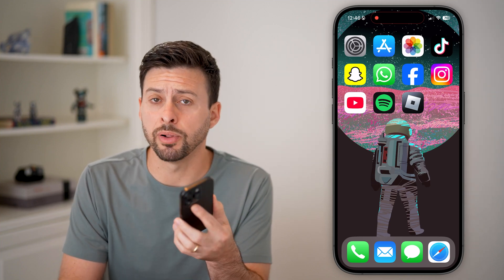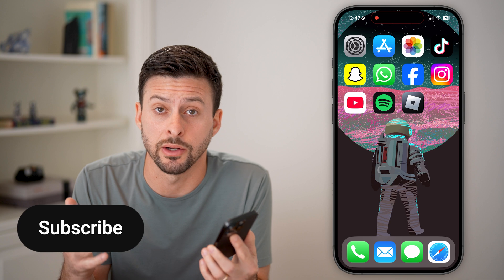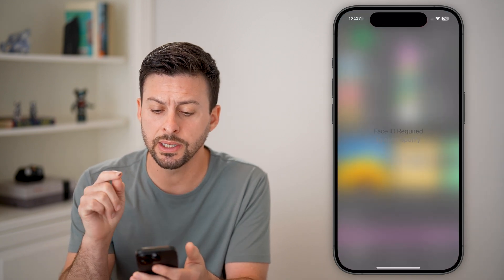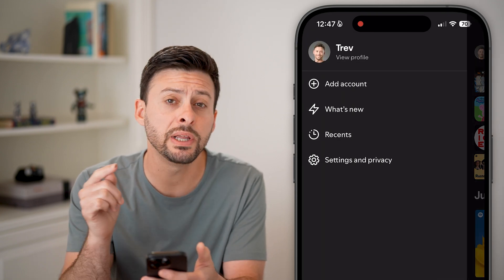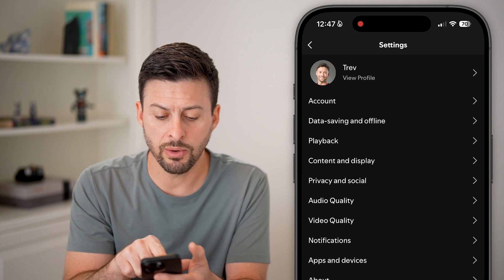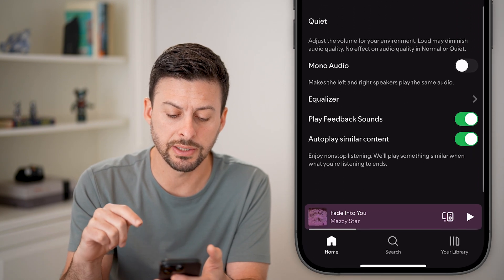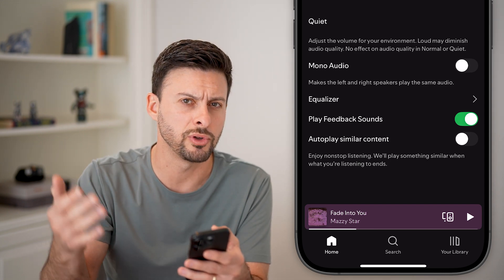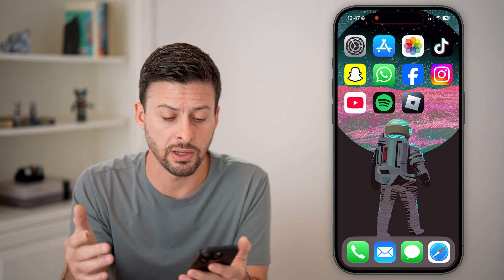How To Stop Spotify From Playing Automatically In Car And Bluetooth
It's easy to stop the Spotify app from playing automatically when you're in your car or connected to bluetooth.